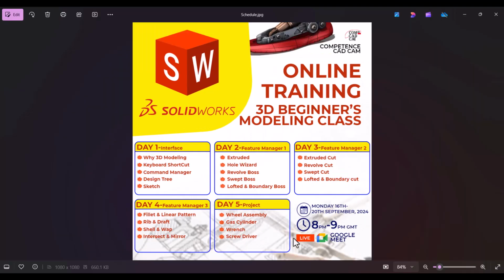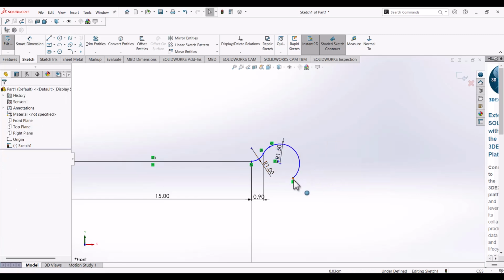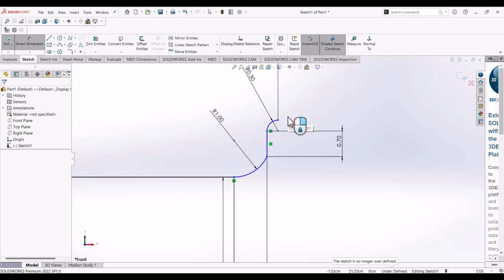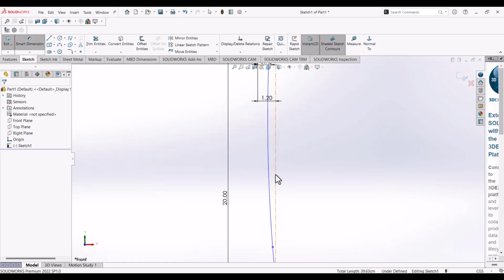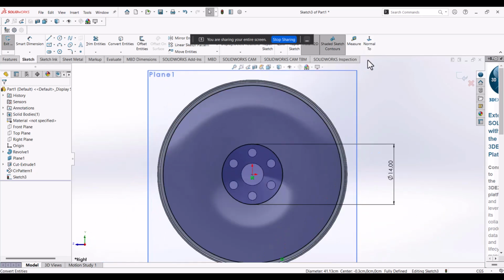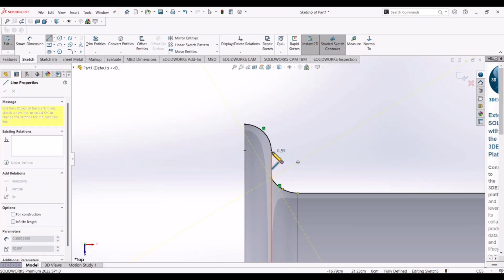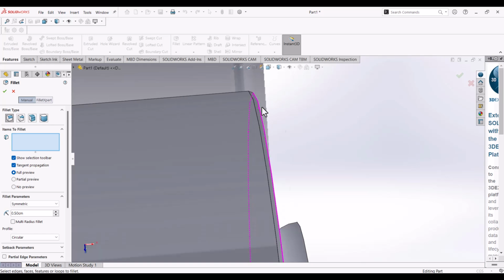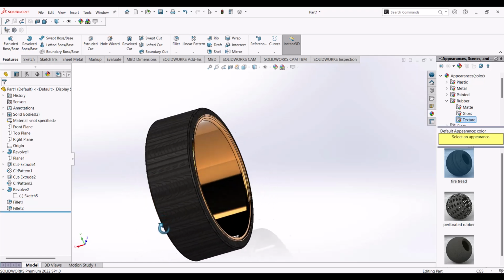Day 5 Project - Wheel Assembly in SolidWorks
In this video I explain how to model Wheel Assembly in SolidWorks